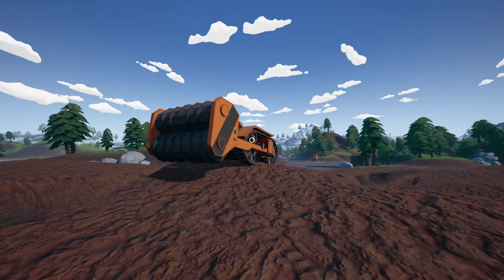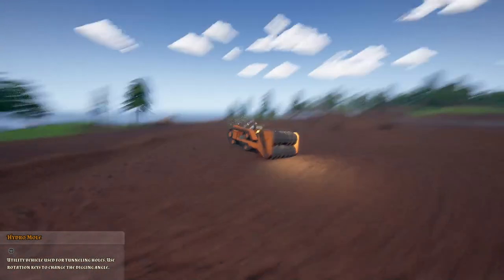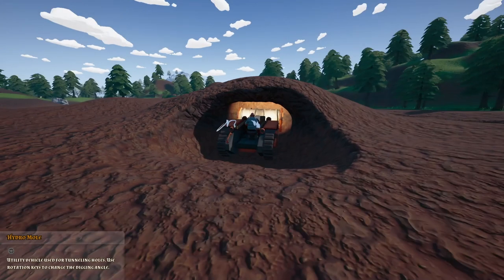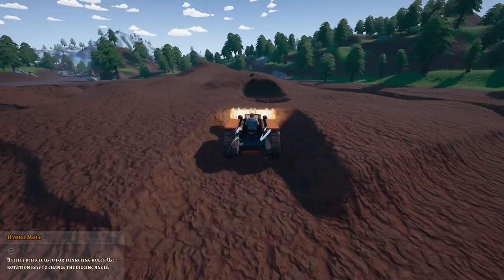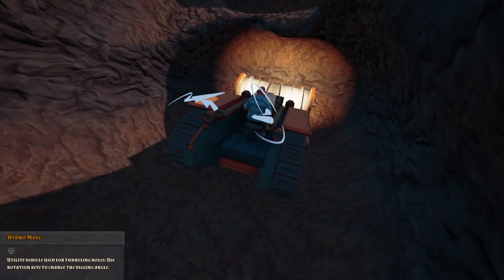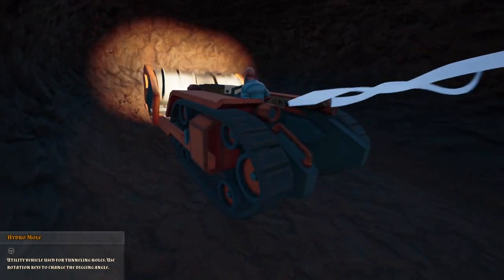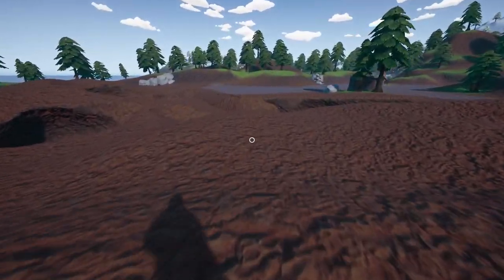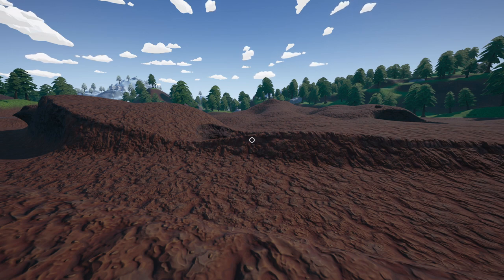Brand New Mole Digger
Game: Hydroneer
this video is covering the mole digger a truck with a massive roller drill on the front being able to make tunnels and getting down to deeper dirt faster,